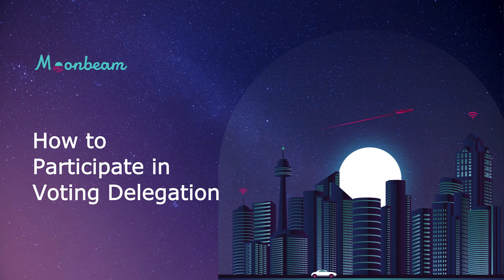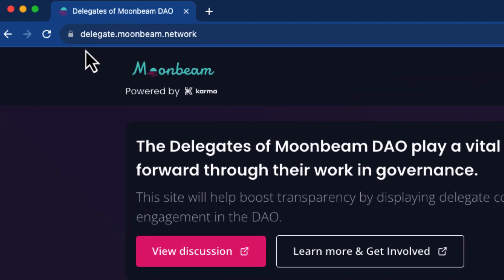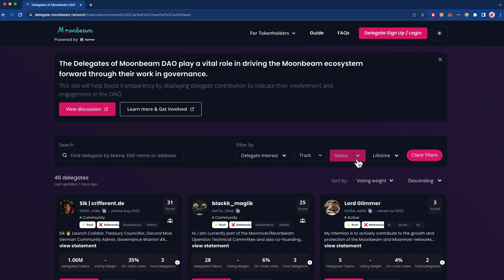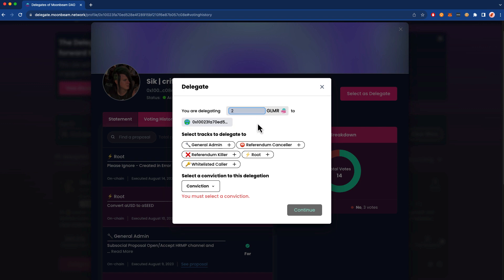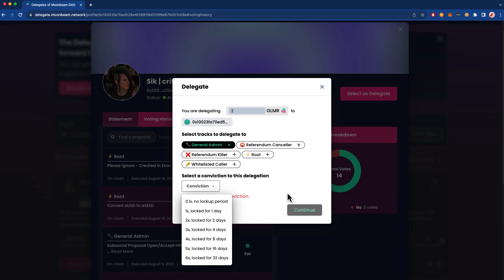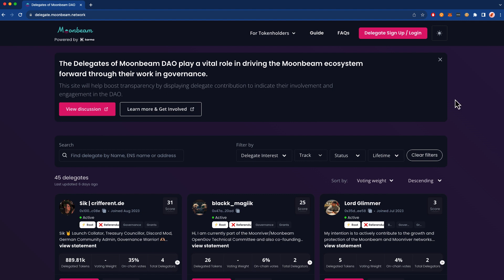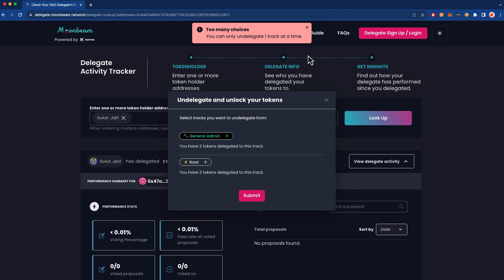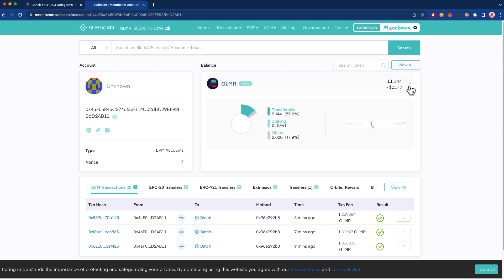How to Participate in Voting Delegation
In this video, you'll learn how you can delegate your voting power to a community delegate to vote on your behalf. It's easy to do with the Moonbeam Delegation Dashboard